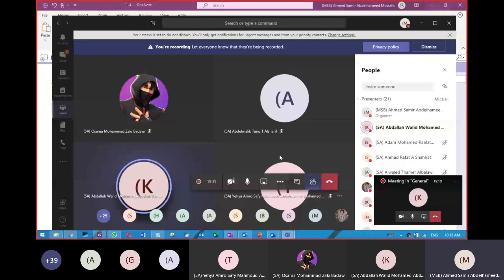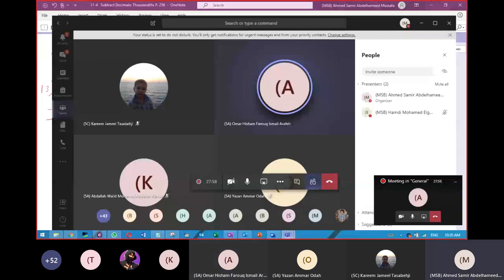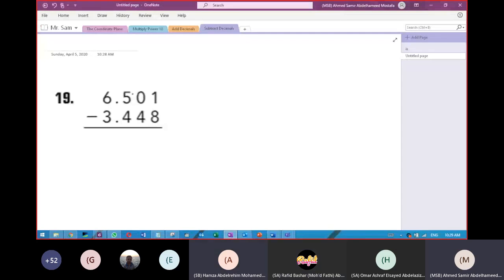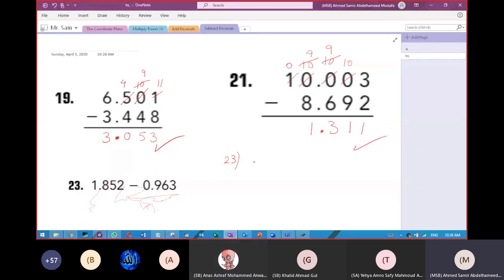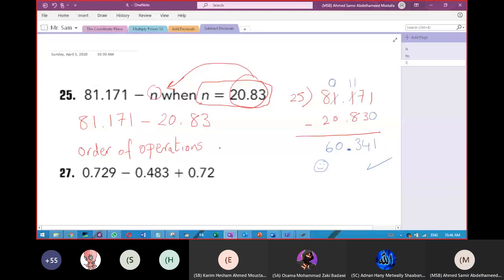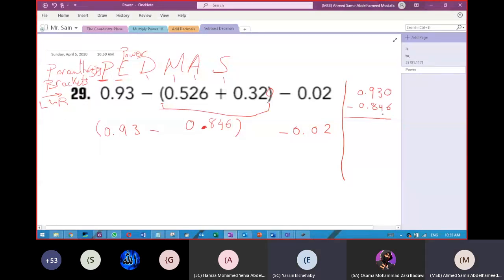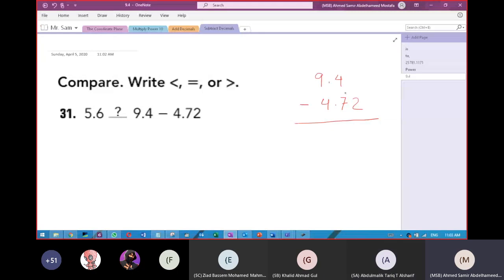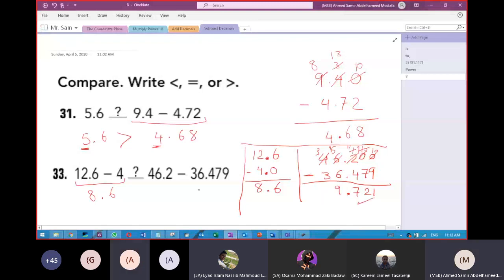Mathematics Grade 5 - Subtraction of Decimals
Sadlier Math
Grade 5
Subtraction of Decimals
Live Lessons in Mathematics for grade 5
Chapter 11: Lesson 11-4: Subtract Decimals: Thousandths